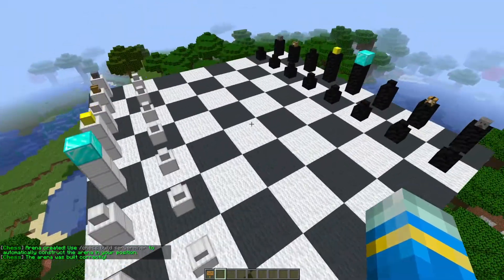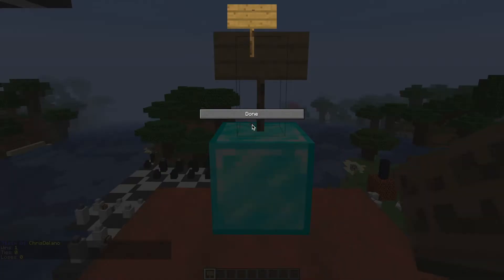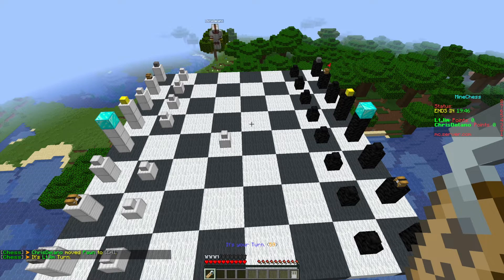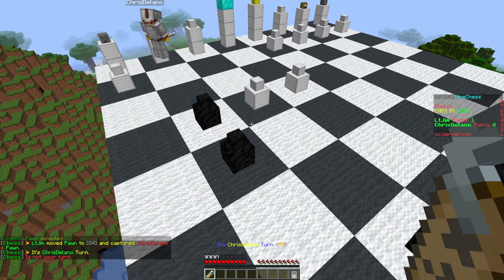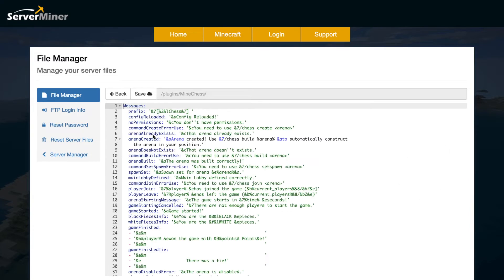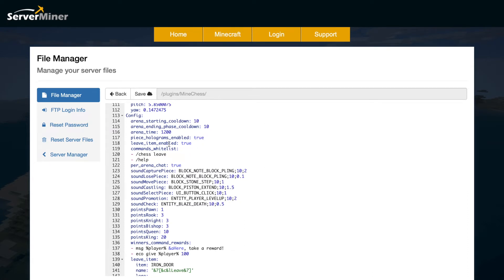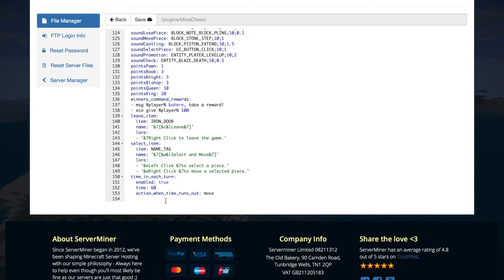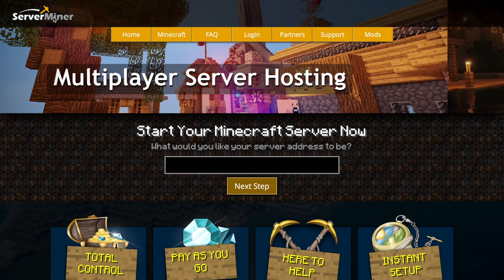Play chess on a huge board in Minecraft with Mine Chess Plugin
This tutorial will show you how to use and configure the MineChess plugin to play chess on your Minecraft!

Error with a plugin? The best course of action is to:
1. Make sure you have the latest spigot version and plugin version
2. Check console for any errors
3. Contact the developer on spigot/discord
4. Alternatively try an older plugin version